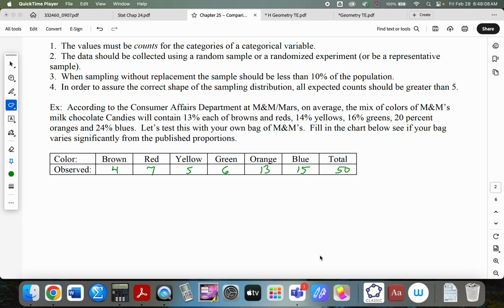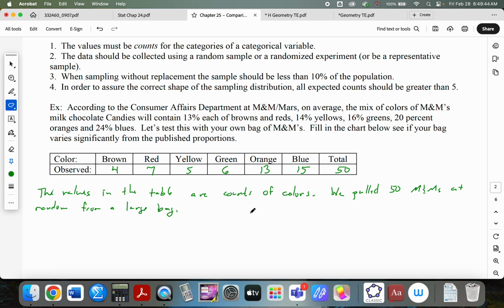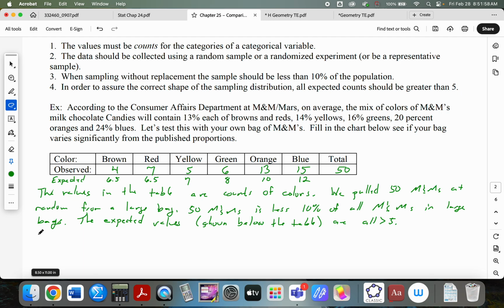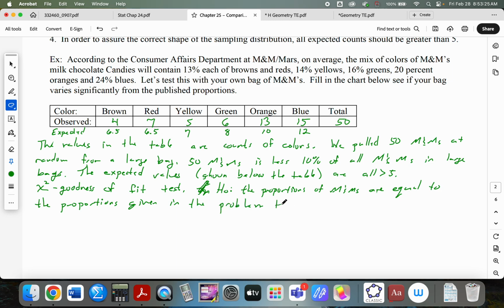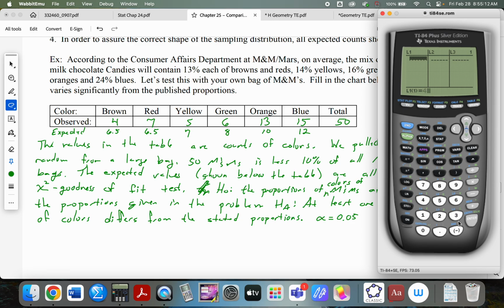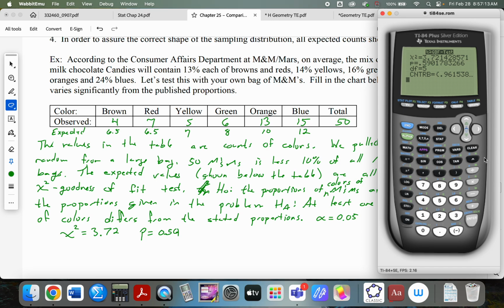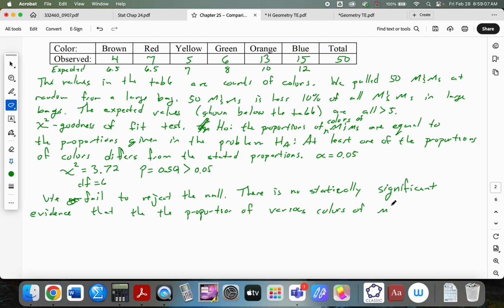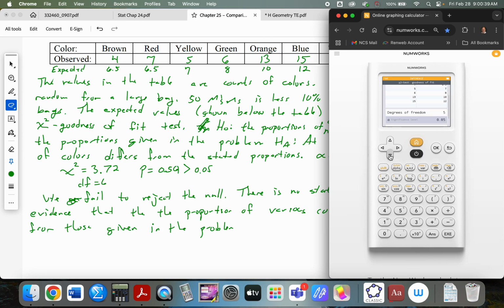AP Stat Feb28